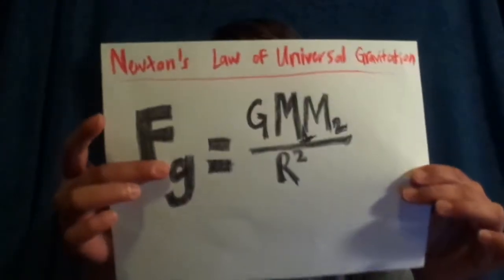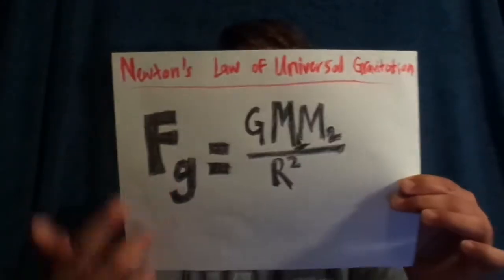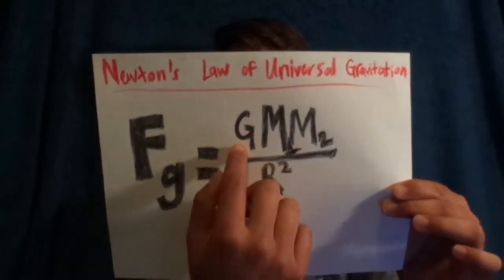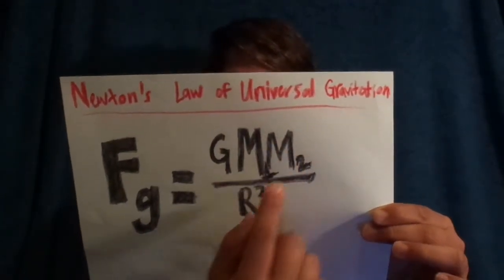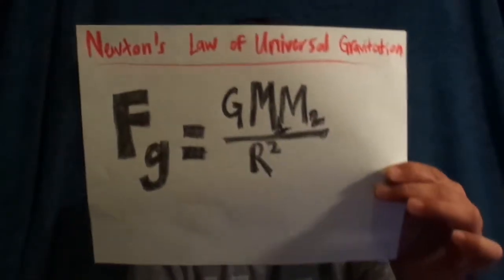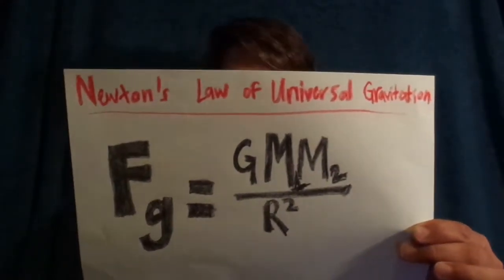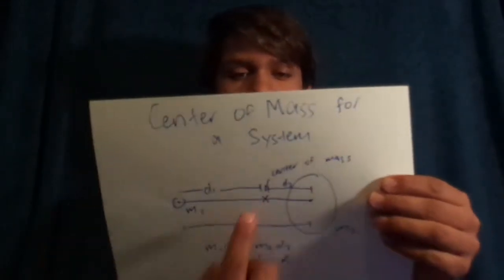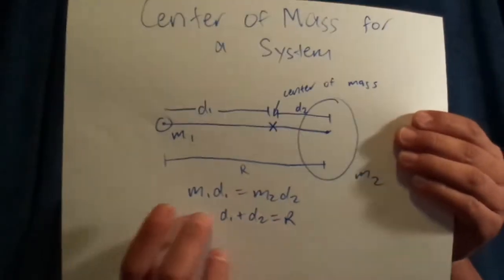Newton's Law of Universal Gravitation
Here is a brief video discussing Newton's Law of Universal Gravitation. To clarify, the Universal Constant is equal to 6.67E-11 N*m^2/kg^2.